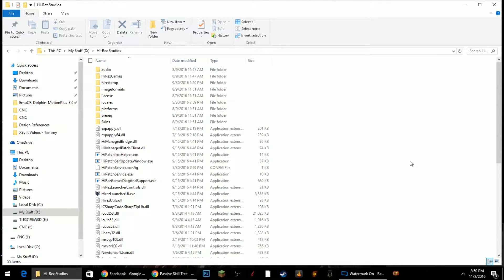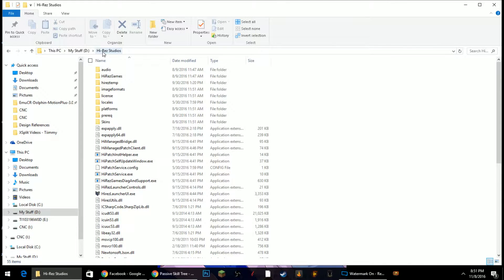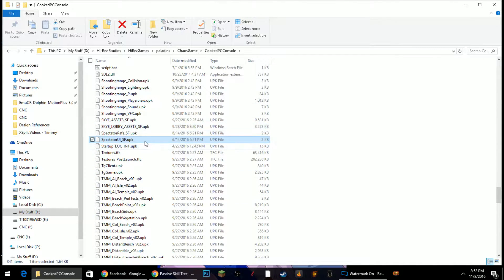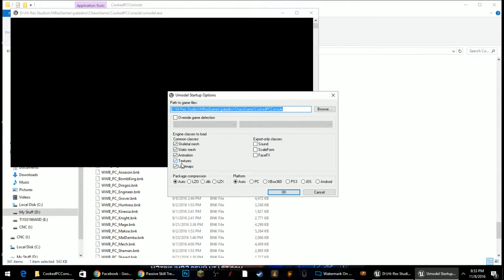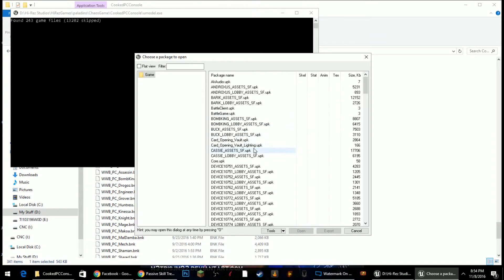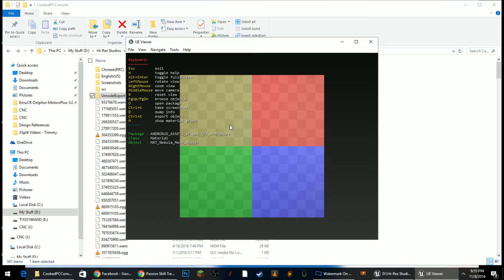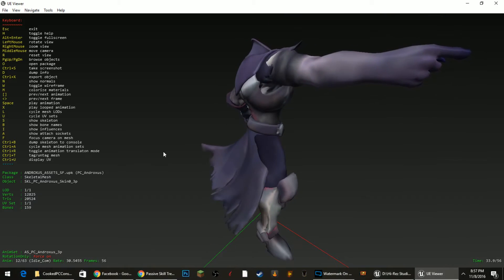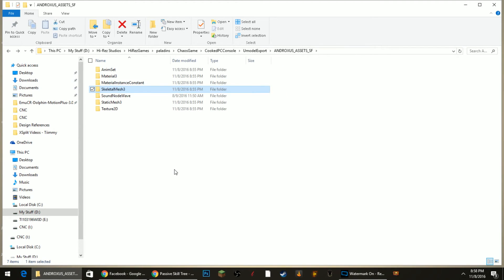Paladins - Asset Extraction Guide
MAKE SURE TO PUT YOUR STARTUP.UPK BACK IN THE GAME FOLDER WHEN FINISHED.

I forgot to mention that, as of now, the textures exported are stripped to 64x64, down from 1024x1024. It's a significant loss in quality, but has nothing to do with the process of extraction, and everything to do with the process in which HiRez creates the packages.

Also, Device packages are where you will find your Weapons and Weapon Skins.